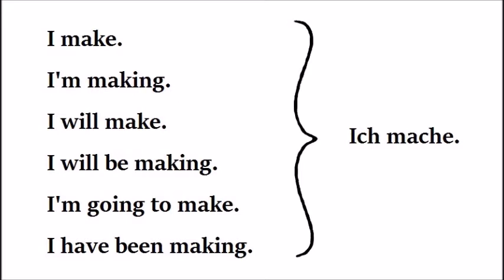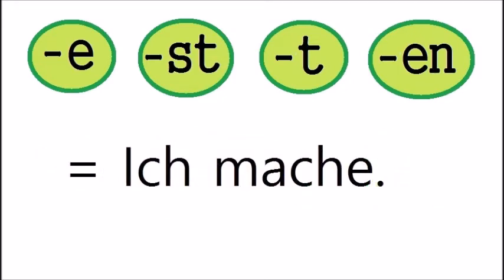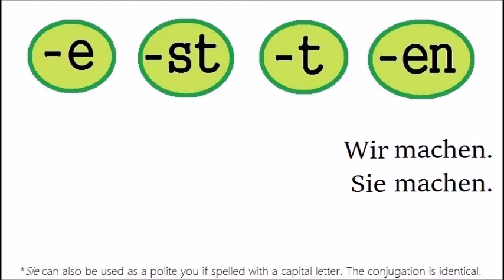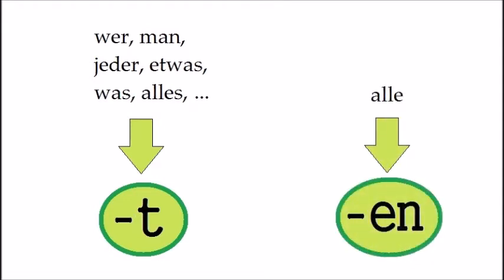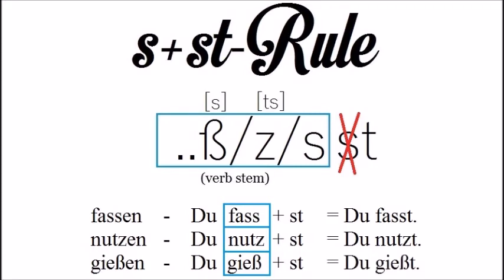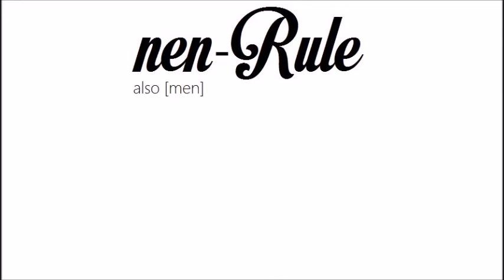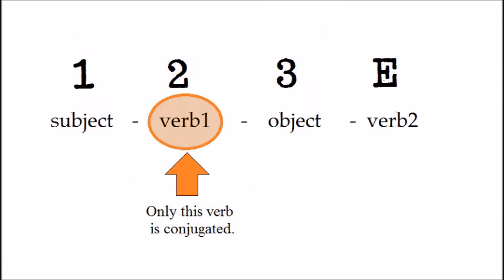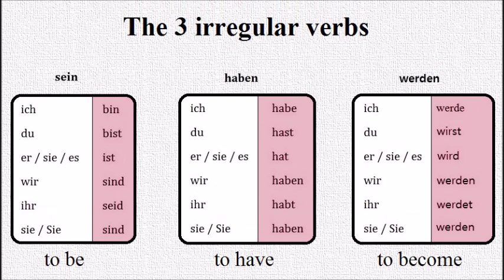VGGL 0) Präsens (present tense)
Verbalästhet's German Grammar Lecture 0) This is a total beginner level tutorial for German learners.

The tense "have been making" can be expressed by the present tense or the past tense in German depending on the focus.